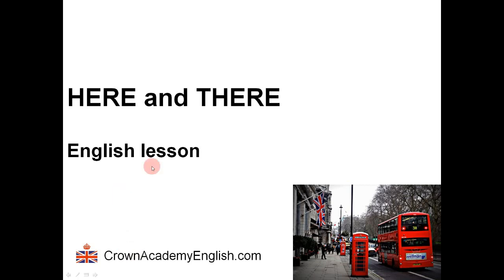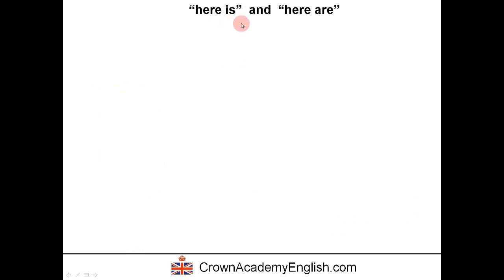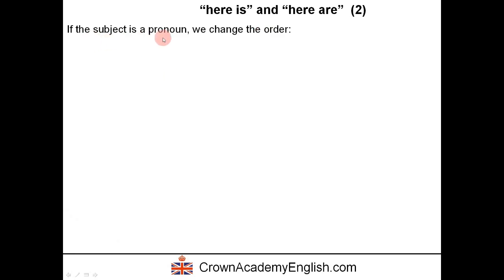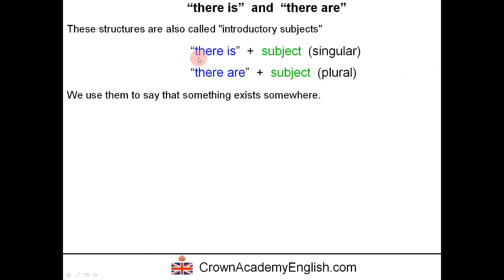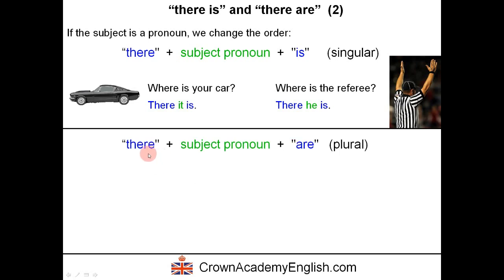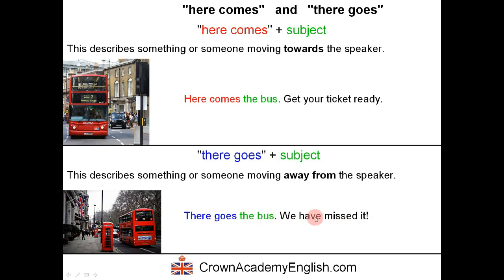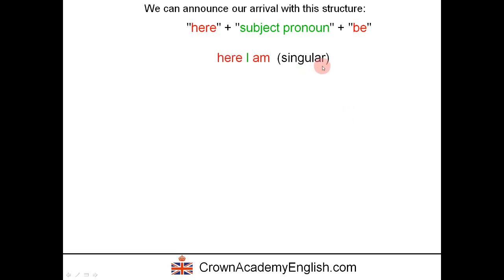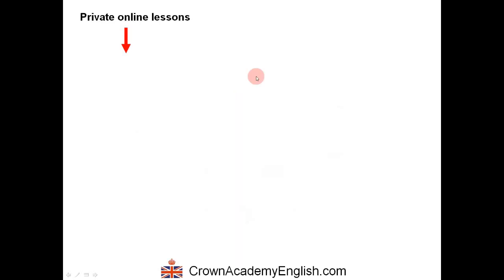Expressions with HERE and THERE - English lesson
"here" and "there" are adverbs of place.

"here" refers to the place where the speaker is.
"there" refers to other places (where the speaker is not).

In the video, I give many example sentences showing the difference and then I go on to explain other structures with "here" and "there":

“here is”, “here are”, “there is” and “there are” - These structures are called "introductory subjects" because they introduce the subject of a sentence. In the video, you will learn how to use them with nouns as well as pronouns.

"here comes"  - This describes something or someone moving towards the speaker.
"there goes" - This describes something or someone moving away from the speaker.
"here you are"  and  "there you are" - We say them when we are giving or passing something to someone.
"here I am" and "here we are" - To announce our arrival somewhere.
"Hello there!" - An informal way of saying hello.

Make sure you watch the video for a detailed explanation and lots of examples of all these structures.

Andrew,
Crown Academy of English

Photo credits by FreeDigitalPhotos.net:

“Young Couple Sitting Together” by photostock
“Long Empty Corridor In College School Building” by Ben Schonewille
“Executive Busy On Phone” by imagerymajestic
“Cheerful Secretary Advising Her Client” by stockimages
“Transportation And Ownership Concept - Customer And Salesman Wit…” by IndypendenZ
“Red Gift Box In Human Hand” by Master isolated images
“Family Playing Football” by photostock
“Student Carrying Bag And Books” by photostock
“Yorkshire Terrier Puppies” by SOMMAI
“Parents Spending Good Time With Their Children” by photostock
“Covering Them Nose After A Bad Smell” by David Castillo Dominici
“Female Watching Upward Through Binocular” by imagerymajestic
"Pretty Women Having A Discussion" Image courtesy of stockimages